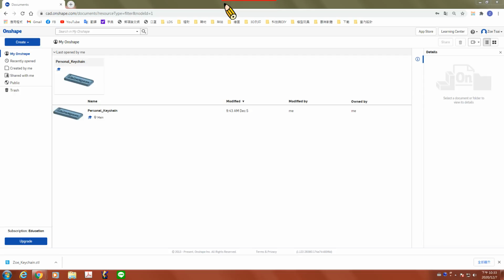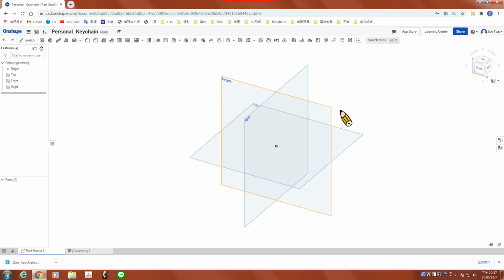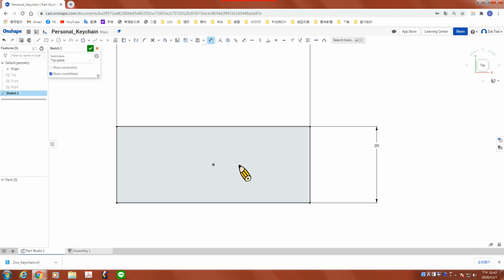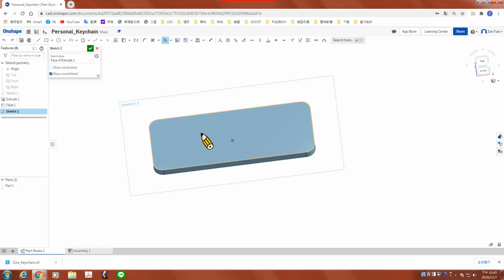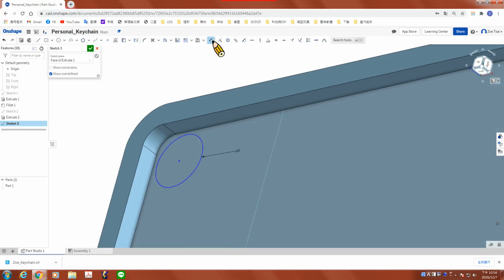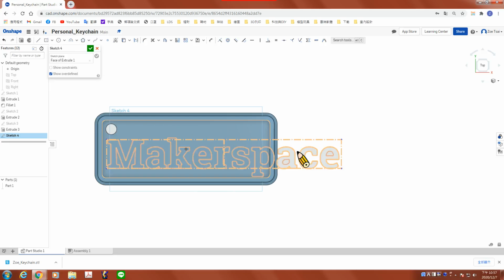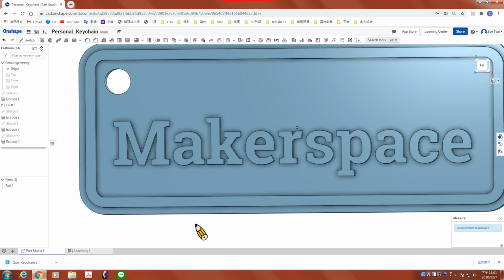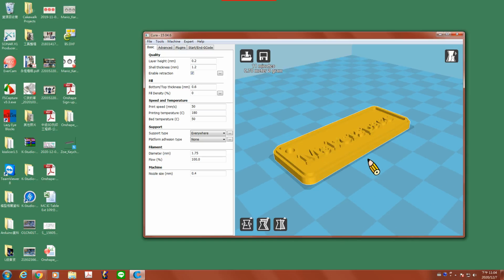Onshape - 3D Printable Personal Key Chain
This is a step by step Onshape tutorial that shows how to create a 3D printable personal key chain.